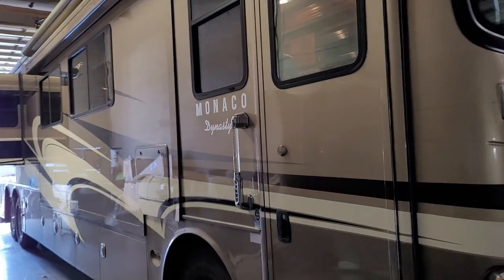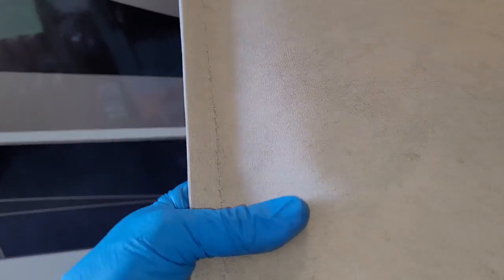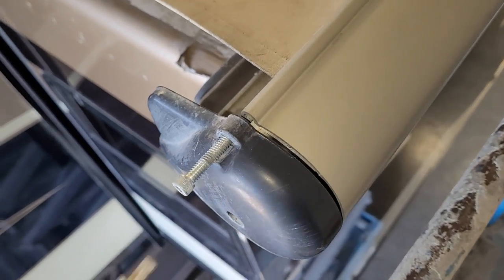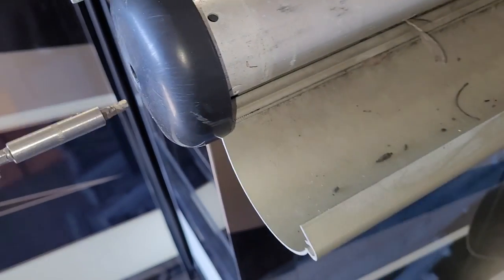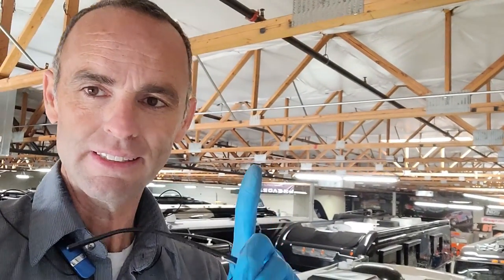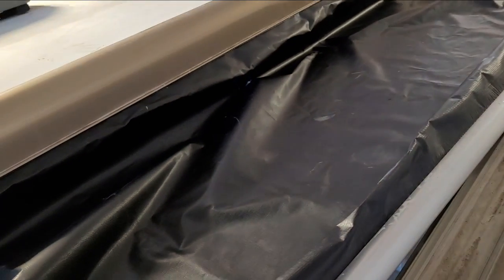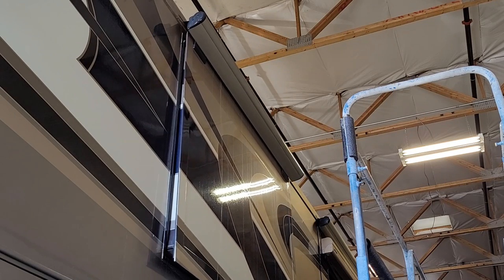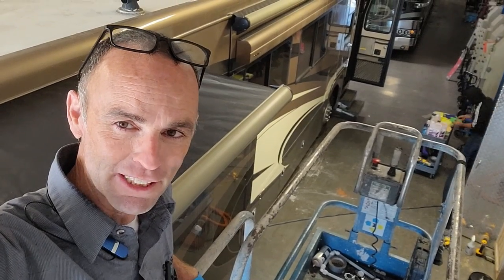The Easiest Method to Replace a Carefree of Colorado Slide-Out Awning Fabric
It seems I'm always rushing and have lost control.

This is a 2009 Monaco Dynasty and the Carefree of Colorado SOK slide-out topper fabric has reached the end of its life and needs to be replaced.

This is the method I use to replace the fabric. I have done this with ladders too so it is possible without a lift. Why a vinyl fabric and not an acrylic? That was a customer decision based on price and time and matching the other 3 toppers.